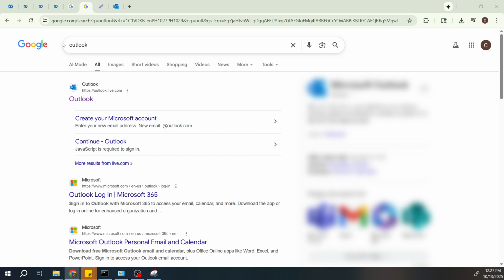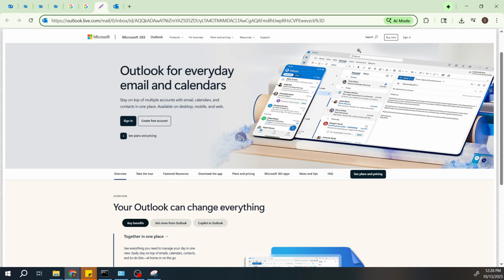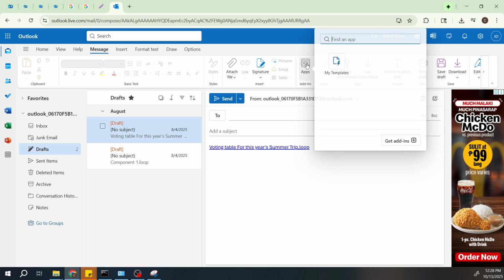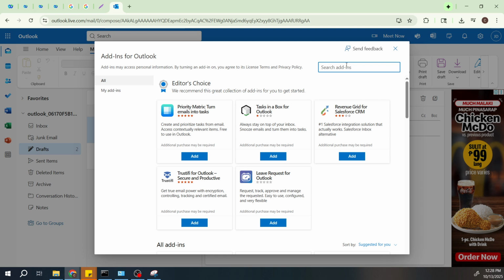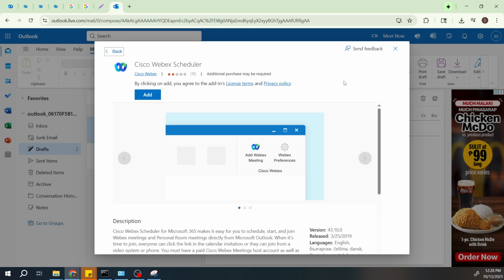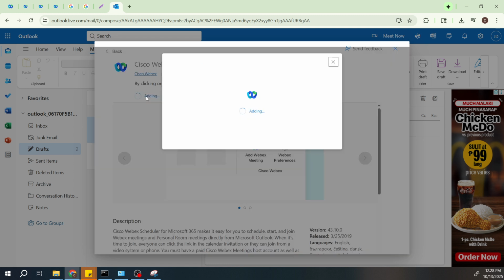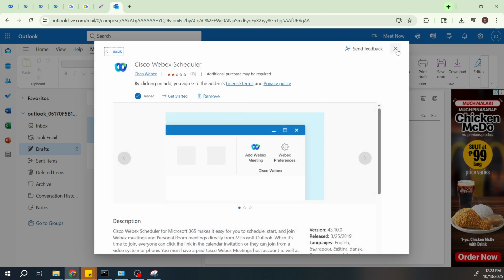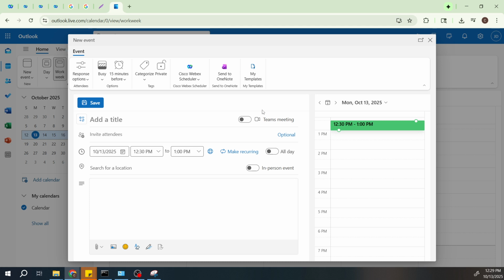How to Add Webex to Outlook [2026 Full Guide]